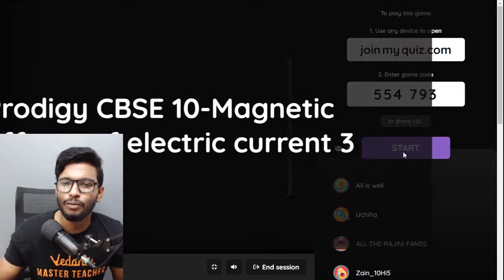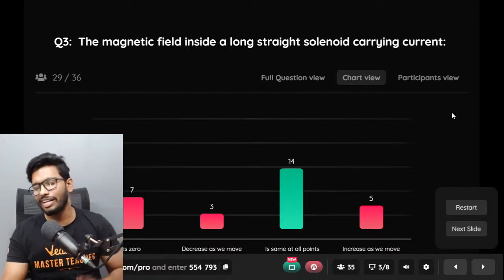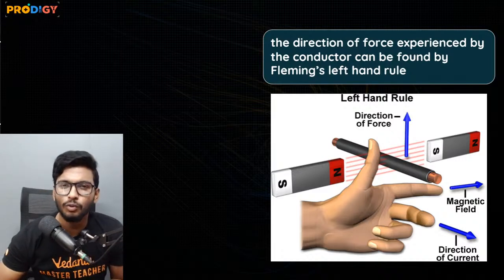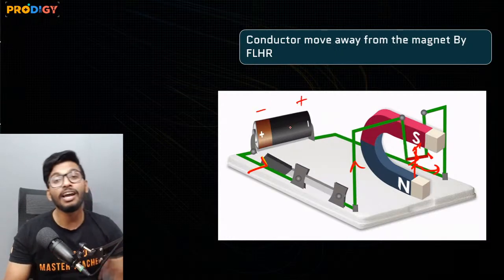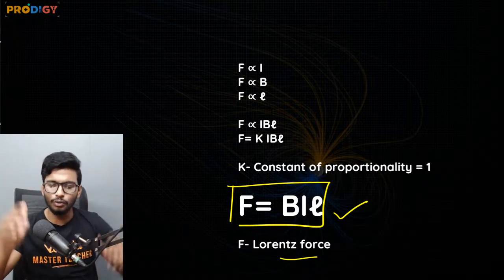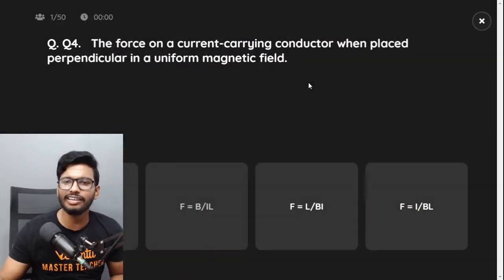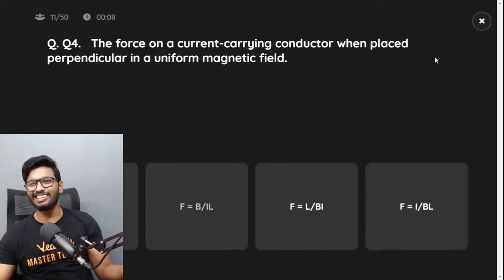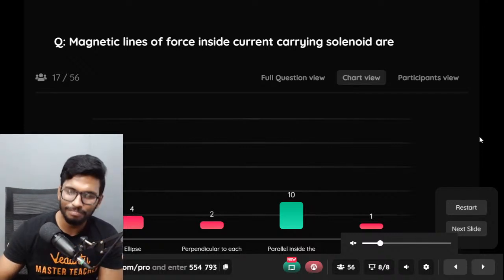⚡Magnetic Effects of Electric Current + Quiz[L-3] | CBSE Class10 Physics | Term2 | Anoop Sir Vedantu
In today’s session, students will learn about ⚡Magnetic Effects of Electric Current [L-3] | Force on a current carrying conductor placed in a magnetic field + Quiz for CBSE Class 10 Physics [2022] by Anoop Sir. In this session, students will get to learn in detail about the chapter and this will help them to study smoothly and prepare for their board exam. Students will also get some major strategies, tips and tricks to boost their score in board exams 2022. Anoop Sir will discuss the ⚡Magnetic Effects of Electric Current [L-3] | Force on a current carrying conductor placed in a magnetic field + Quiz Physics for CBSE Class 10 2022, hence this session will be really helpful for everyone.

📌 Topics Covered In this Session:
♦ Magnetic Effects of Electric Current Class 10 NCERT
♦ Magnetic Effects Class 10 Vedantu
♦ NCERT Solution for Class 10 Physics
✦ Magnetic Effects of Electric Current Introduction
✦ Magnetic Field and Field Lines Quiz
✦ Quiz Class 10

Hope you enjoyed this video based on ⚡Magnetic Effects of Electric Current [L-3] | Force on a current carrying conductor placed in a magnetic field + Quiz CBSE Class 10 Physics | Prodigy 2022 | Anoop Sir | Vedantu by Anoop Sir, Still if you have any query related to the Class 10 preparation.

StayHomeStaySafeVedantu 9th & 10th English